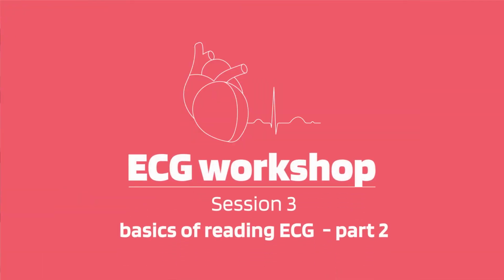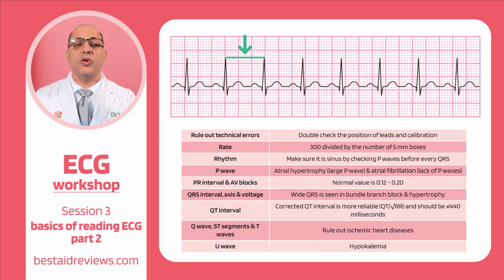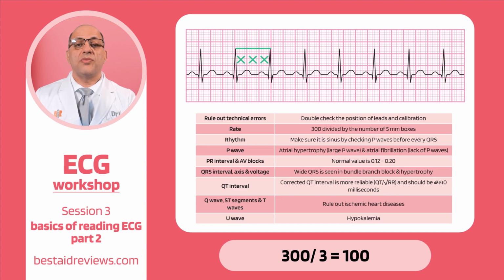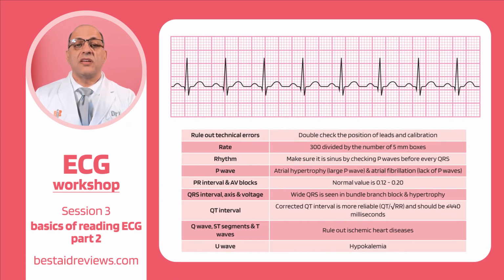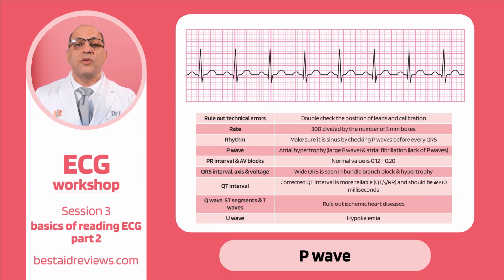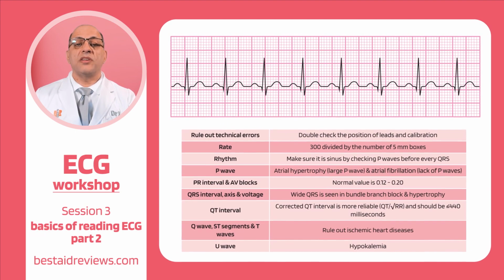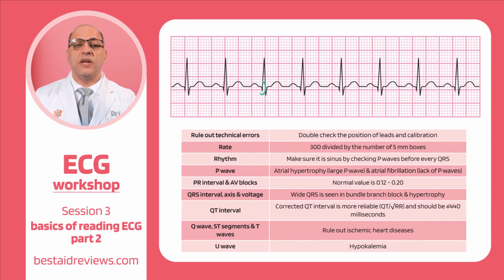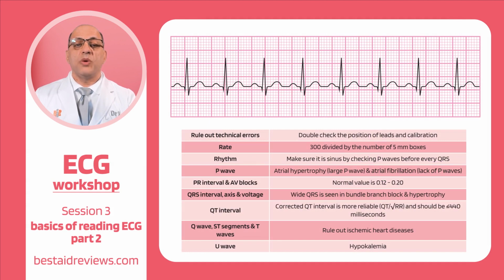Master ECG in ONE DAY! - Learn the Basics (Part 2)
CHECK OUT THE FULLY ANIMATED COURSE: bestaidreviews.com